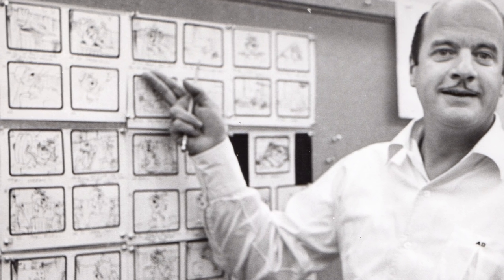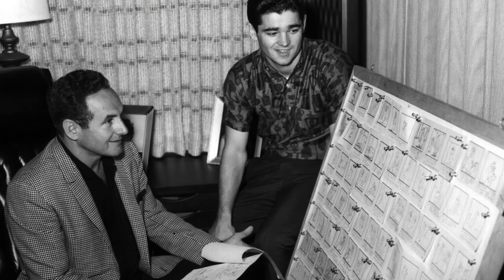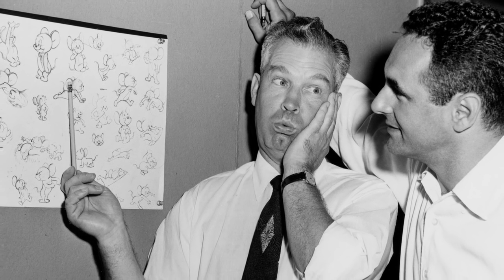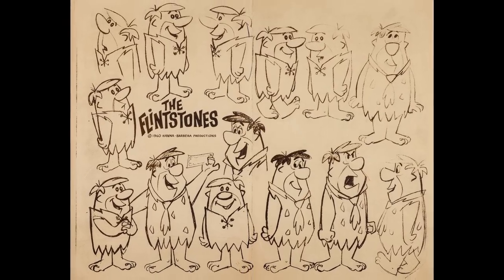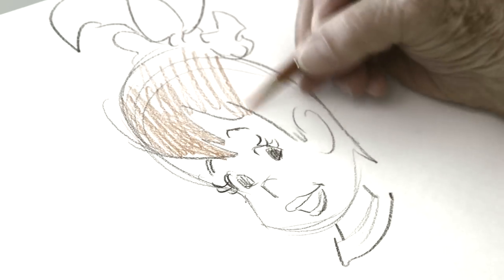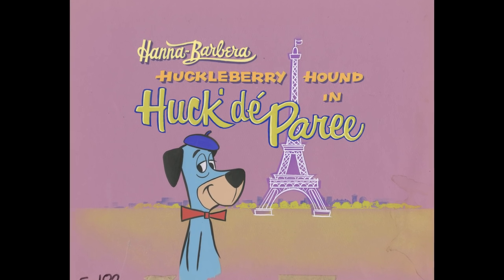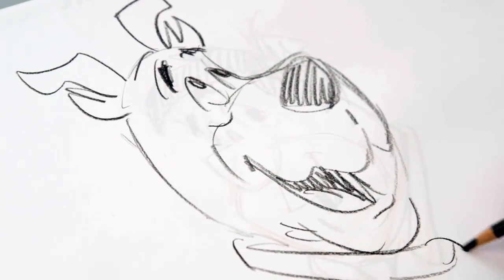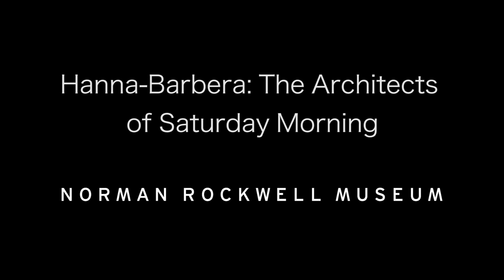"Hanna-Barbera: The Architects of Saturday Morning"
On view through May 29, 2017 at Norman Rockwell Museum

Before the rise of basic cable, Saturday mornings for many children in America were spent watching cartoons on one of three available television channels. From 1958 through the 1980s, a majority of those cartoons bore the imprint of Hanna-Barbera. Creating scores of popular series such as "The Yogi Bear Show," "The Flintstones," "The Jetsons," "Jonny Quest," and "Scooby-Doo," Hanna-Barbera was an animation powerhouse and its bountiful creativity is beloved to this day.

"Hanna Barbera: The Architects of Saturday Morning" focuses primarily on the golden years of the studio—from the premiere of their first cartoon, "The Ruff and Reddy Show," in 1957 and "The Huckleberry Hound Show" in 1958 to the debut of "Scooby-Doo, Where Are You!" in 1969. Hanna and Barbera’s early work on "Tom and Jerry" will be explored, in addition to the scores of TV and film animation and live-action projects created by the studio between 1970 and 2001. Included within the exhibition will be original animation art, sketches, model sheets, photographs, and archival materials that detail the process of bringing the studio’s creations to life. Also included in the exhibition, Hanna-Barbera-related toys and other commercial products, and an interactive installation that will draw from the vast library of sound effects created by the studio. Consumer Products and has been sponsored, in part, by Keator Group, LLC.

Video by Bill Killon. Produced by Jesse Kowalski for Norman Rockwell Museum.

All HB characters and related elements © & ™ Hanna-Barbera. TOM AND JERRY and all related characters and elements © & ™ Turner Entertainment Co. (s16)